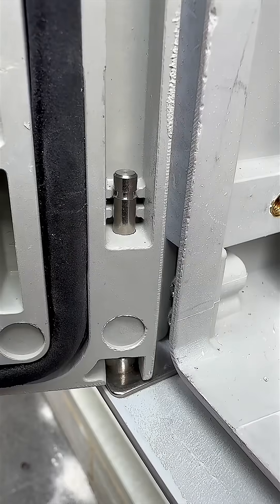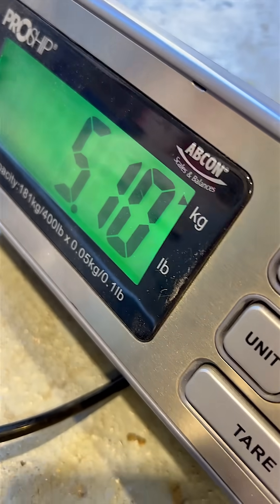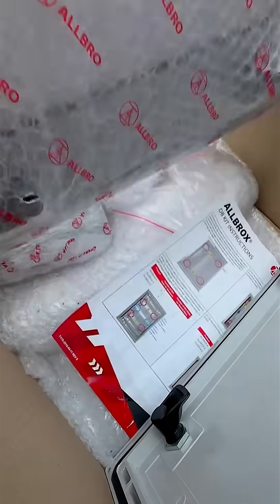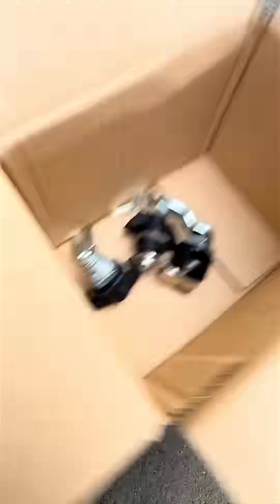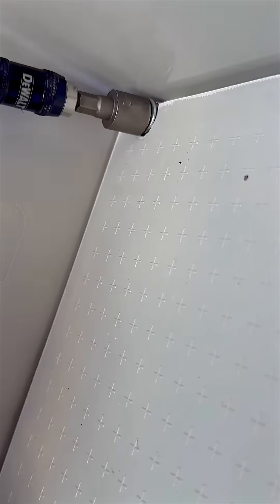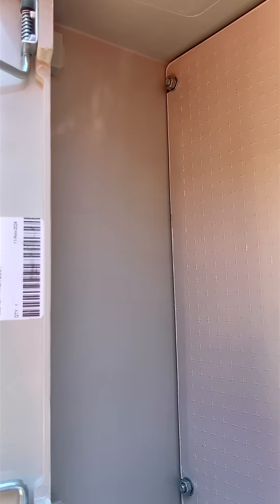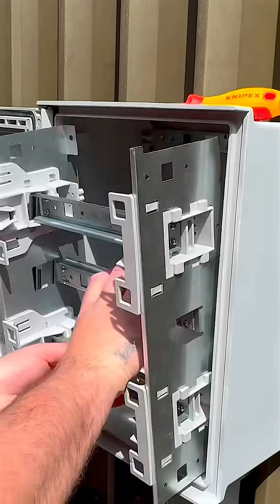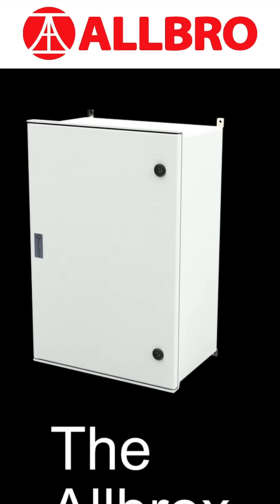This Electrical Enclosure Was Built to Be Abused!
This isn’t your average electrical enclosure. The Allbrox is built for brutal sites, with IP66 and IK10 protection, tamper-proof hinges, no internal struts, and a GRP shell coated like a wind turbine. Weather, impact, or chaos - it takes it all. Smart design, serious durability, and no compromises.